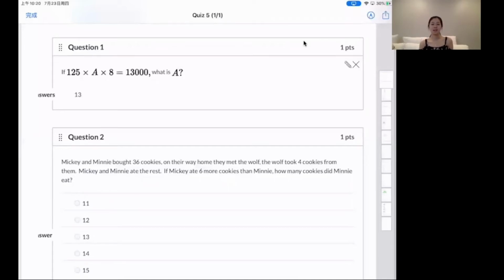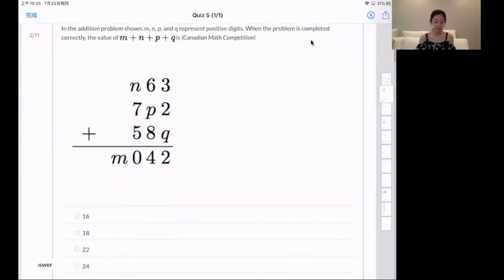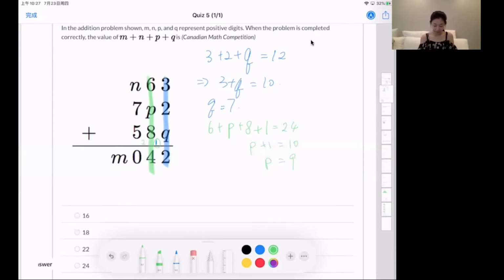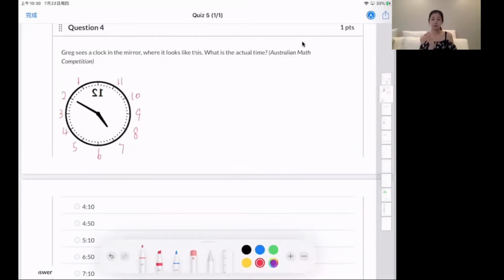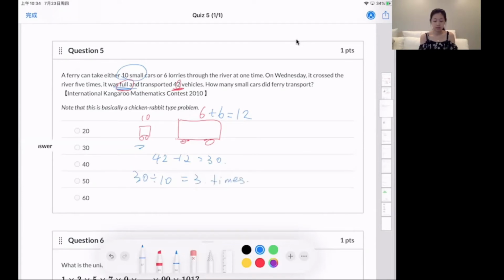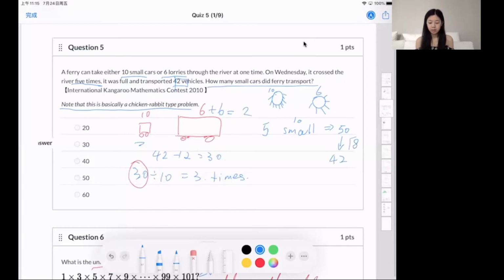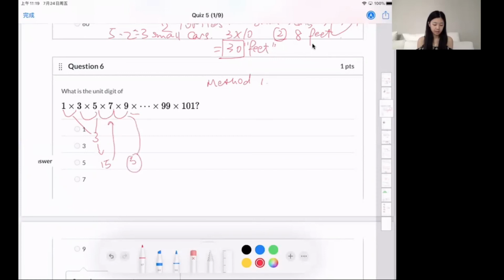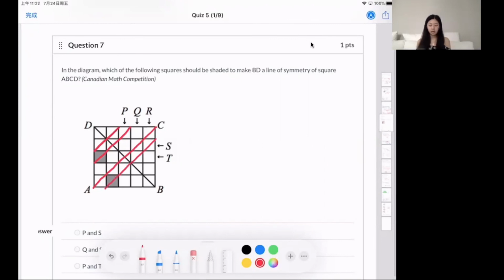2020 Summer Practice Kangaroo Math Week 5 Part 1 (#1-#7)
By Ms. Mandy Meng